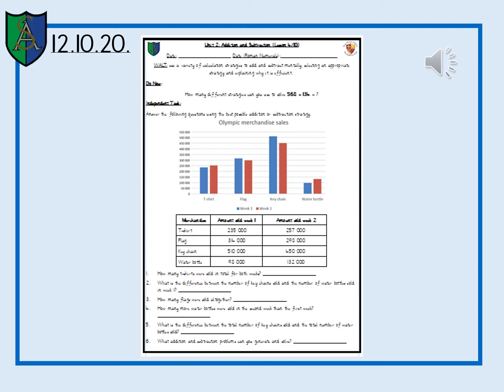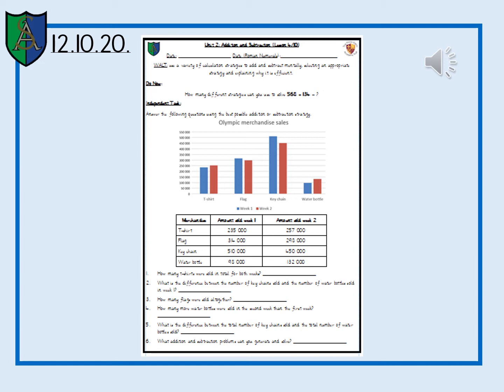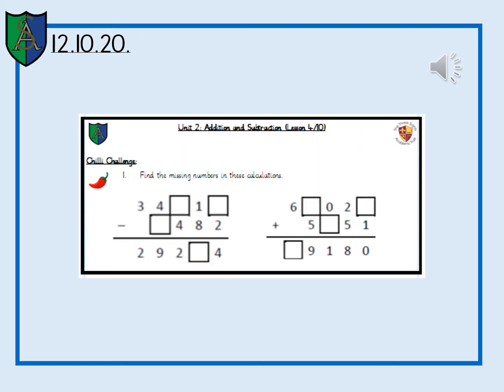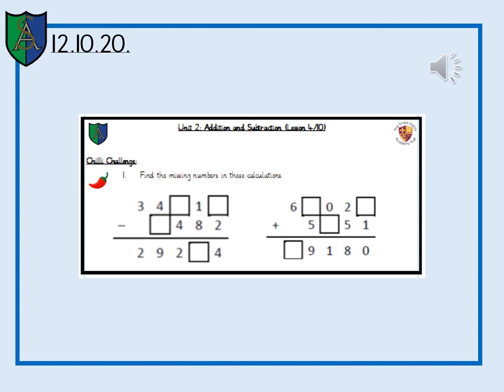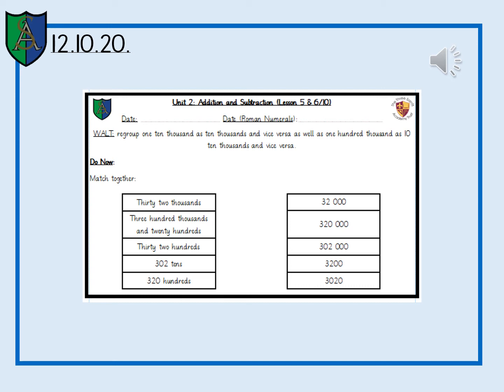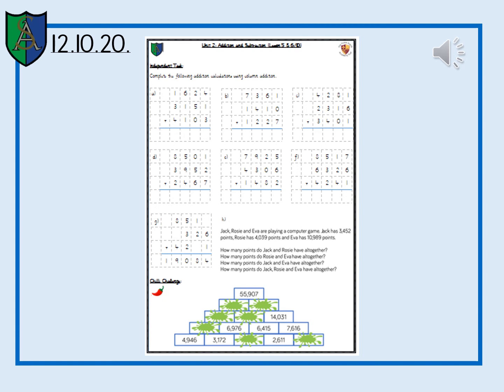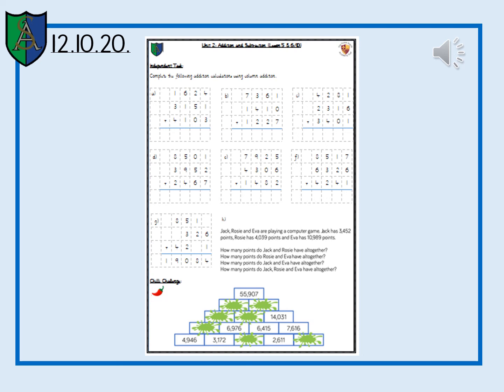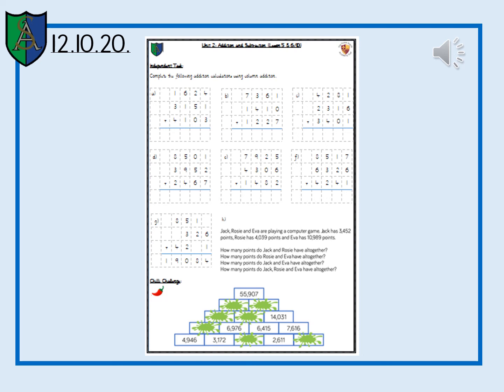Year 5 Maths 12.10.20